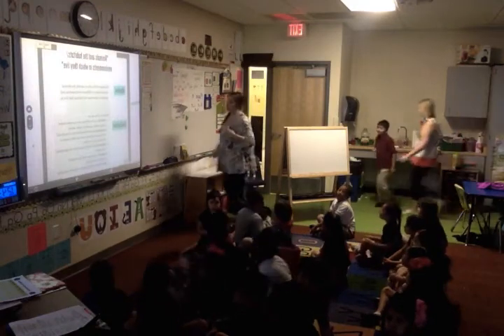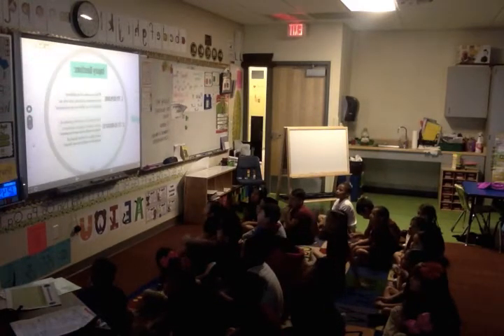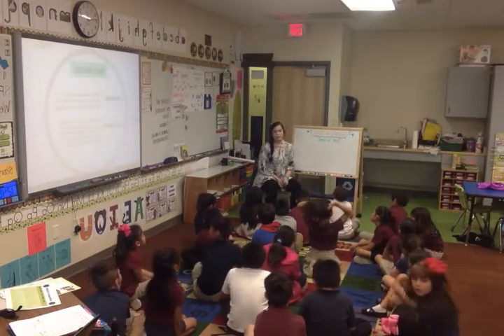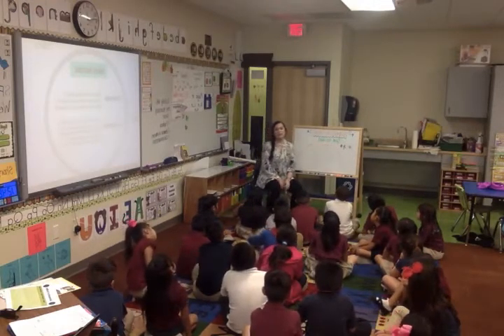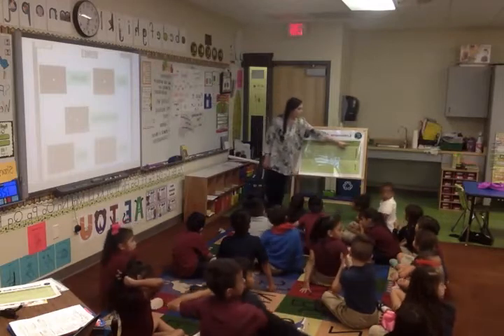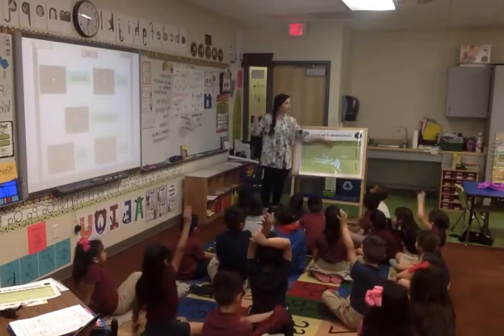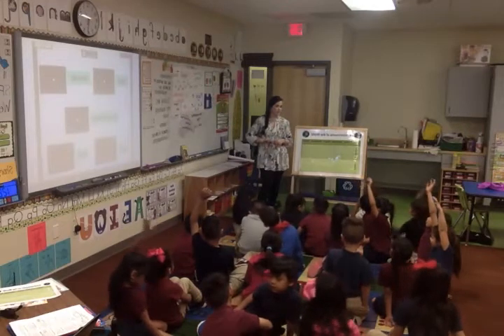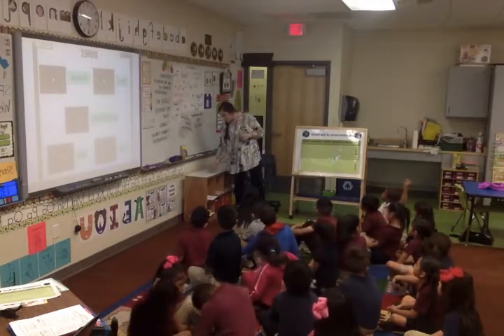Signature Assignment Video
Signature Assignment Video for EED 324 by Emily Nunez-Eddy